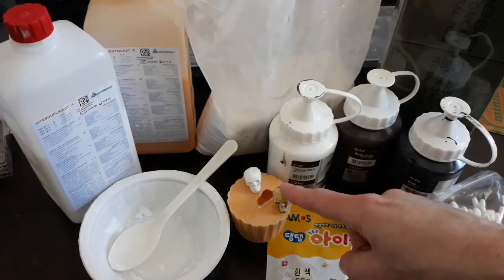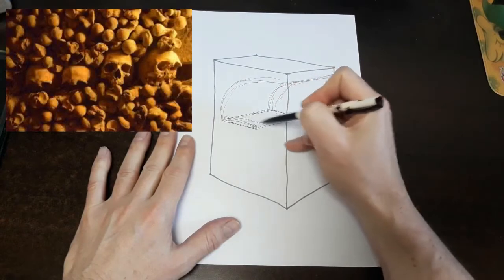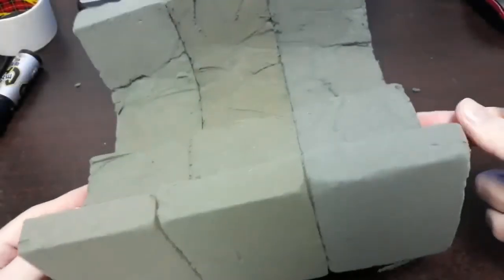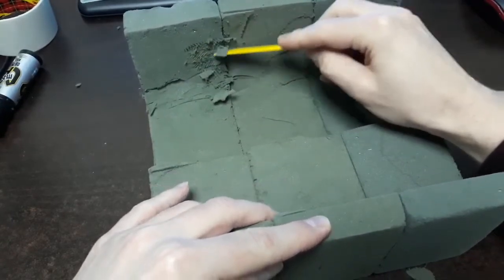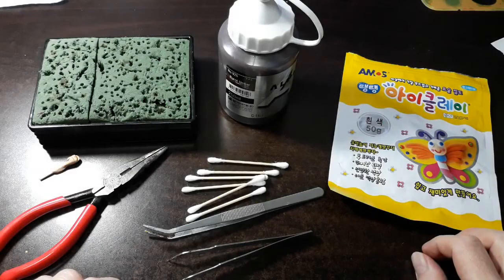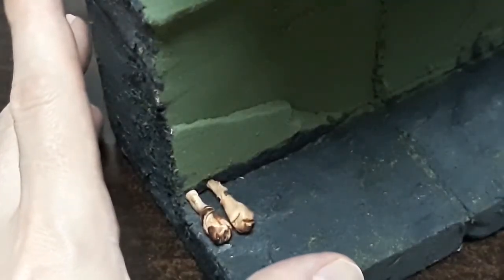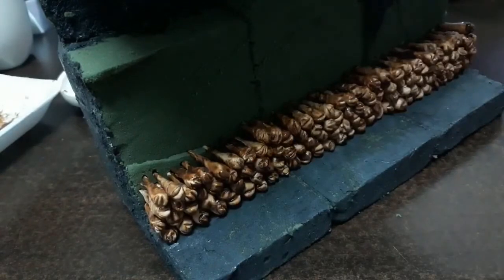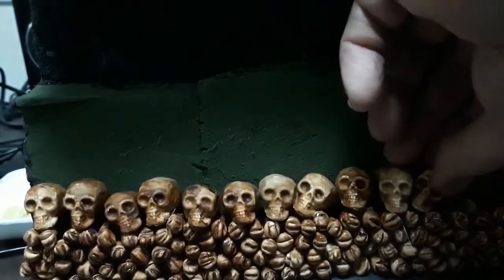Paris Catacombs Diorama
Ever wanted to own your own miniature diorama of the Catacombs under Paris? This step by step tutorial will demonstrate how.